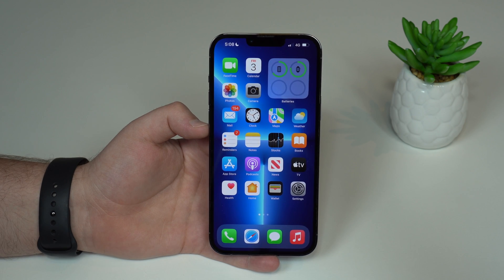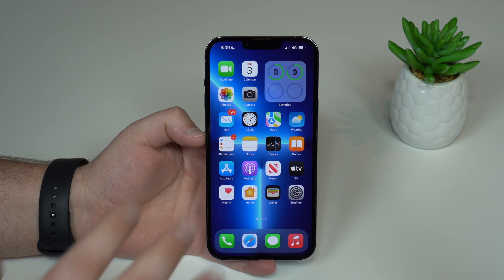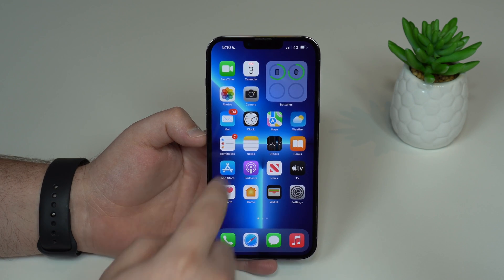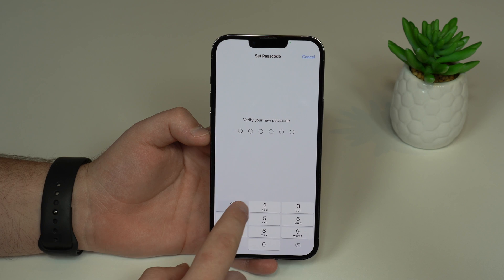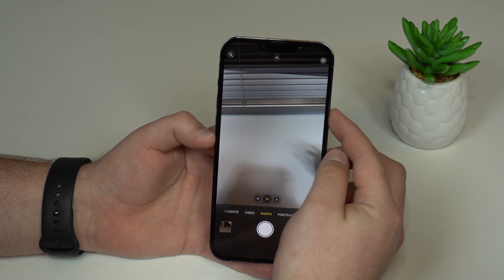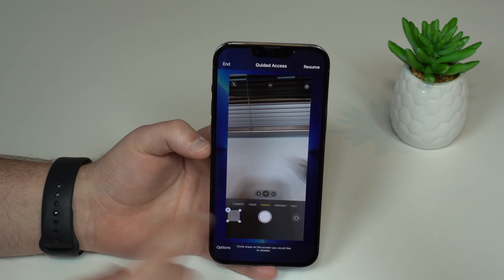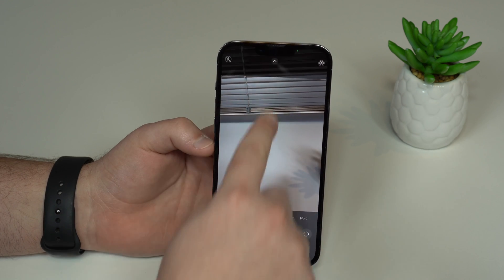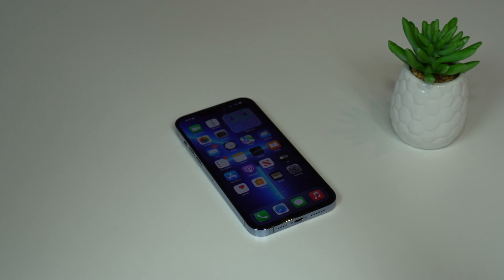(2022) How to Passcode Lock Individual Apps on your iPhone!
In this updated video I teach you how to passcode lock any individual app. You'll be much safer from now on!